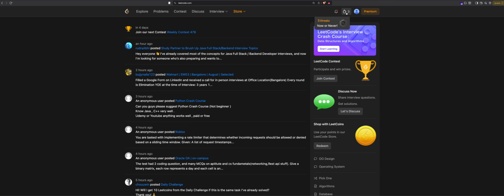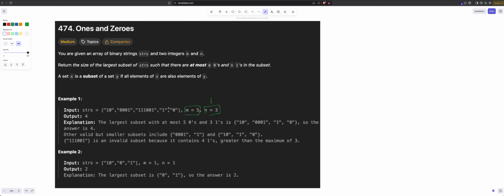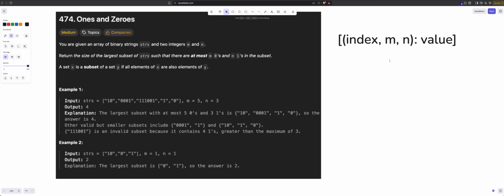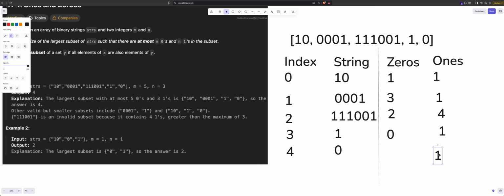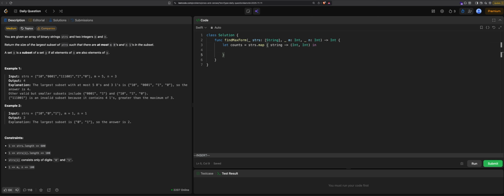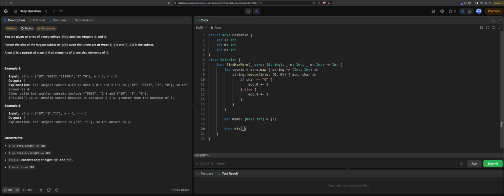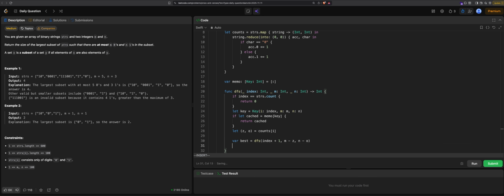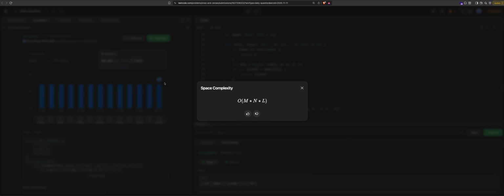Ones and Zeroes | Leetcode 474 - Swift